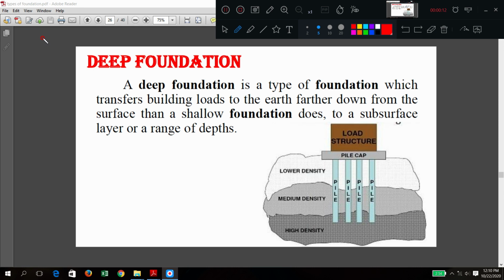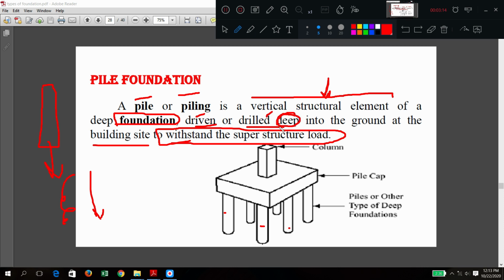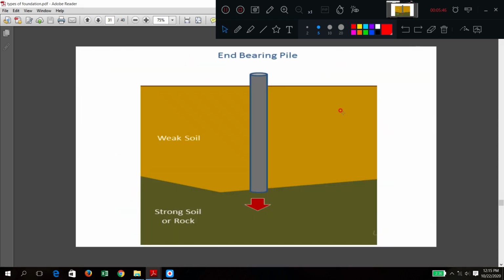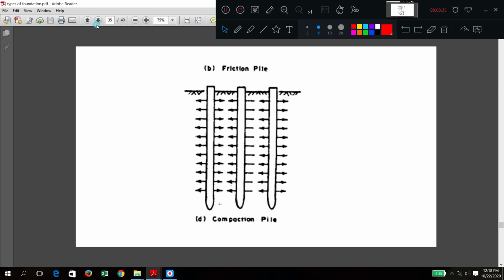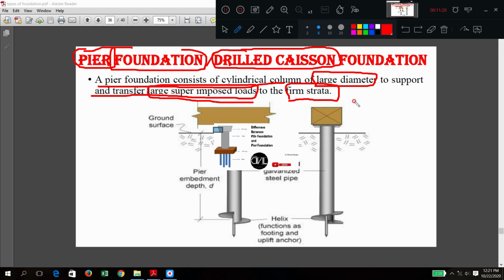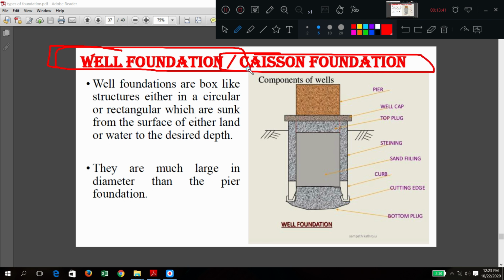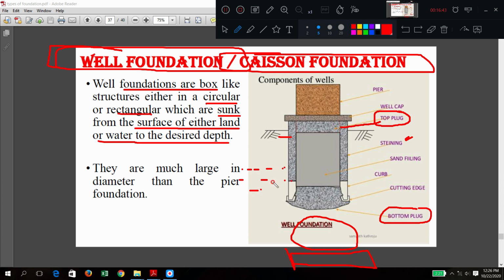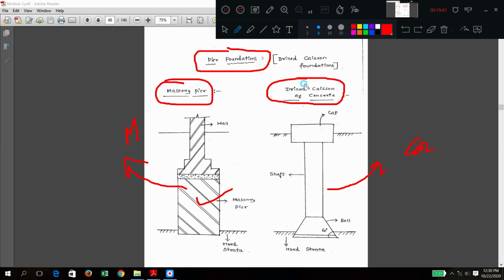JCE CV BUILDING MATERIALS 18CV34 MODULE 2.12